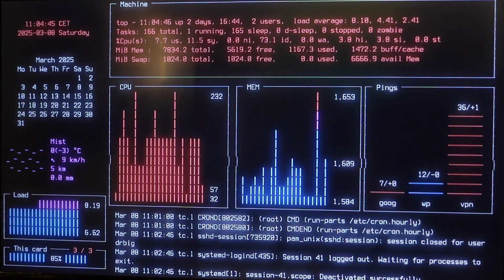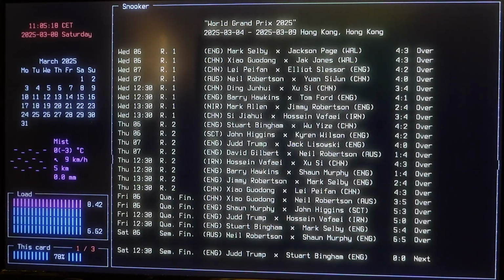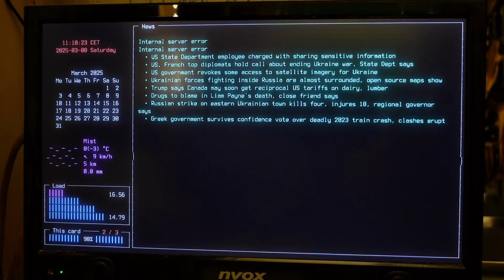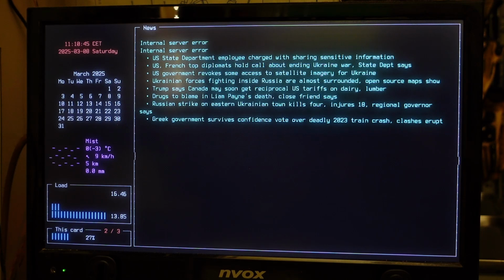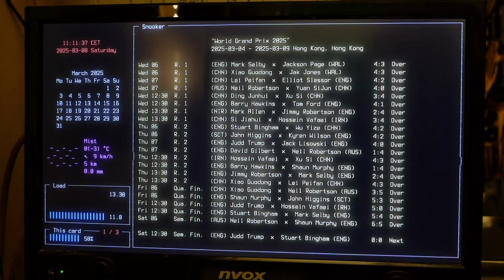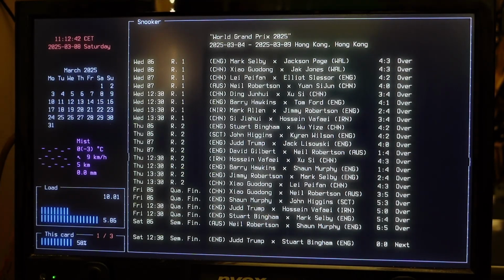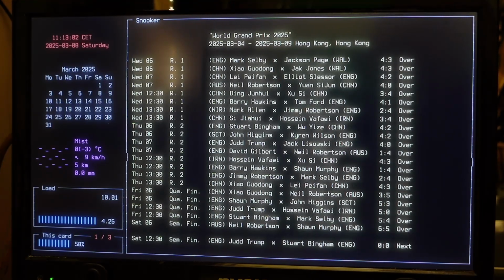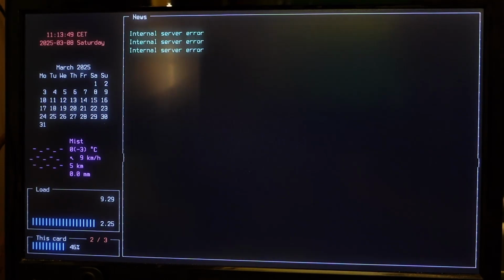2025-03-12 Retro Future Digital Dashboard!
I guess you can still throw the TV and/or the computing thing box at someone!

This is software fabricobblin' of the best kind: with shell scripts and style.

And the jitter and noise and bloom are not camera artifacts - they are the whole damn point of the cool retro term!

... This video somehow got a single nasty audio glitch in the latter half, even after spending a lot of freedom bucks on hardware :-( but I've tried my best to "FIX IT IN POST!!!1!" so... Just being grumpy here.

The inspiration must flow!